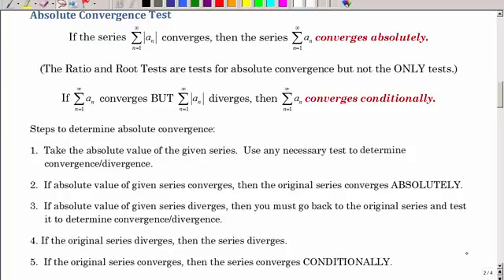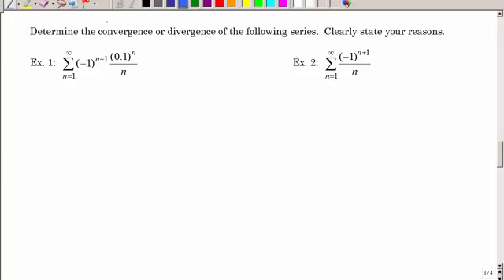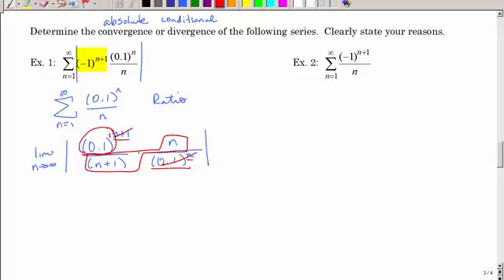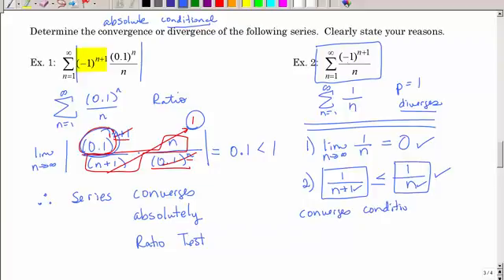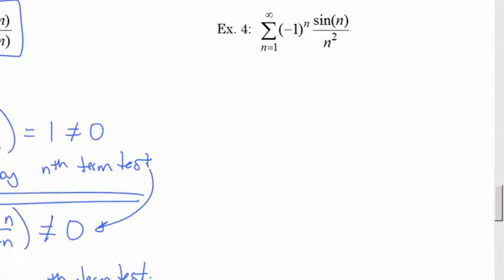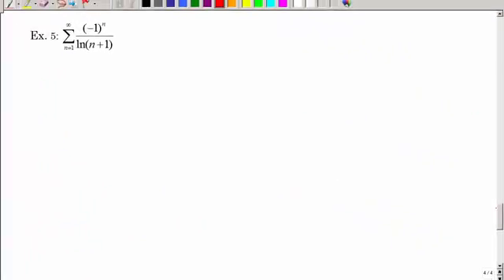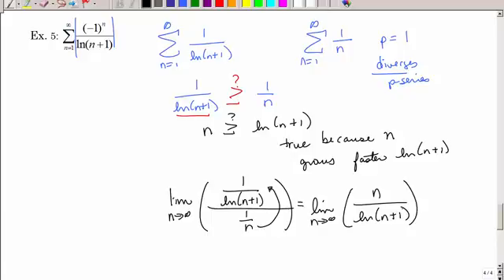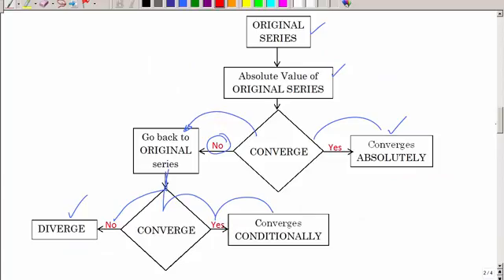Absolute and Conditional Convergence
Exploring the absolute or conditional convergence of an infinite series.